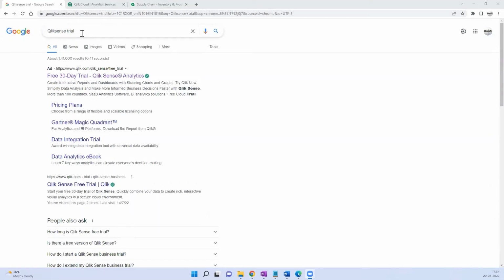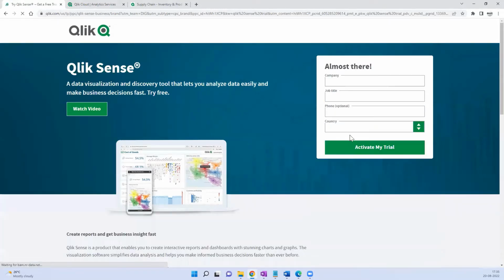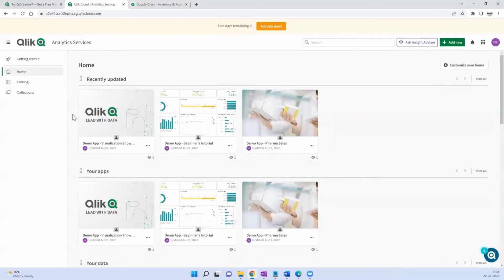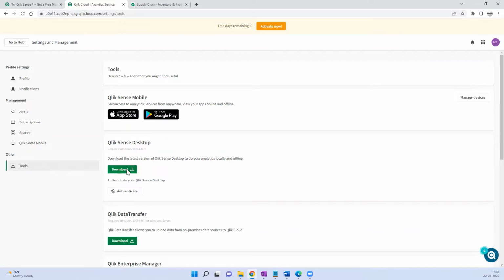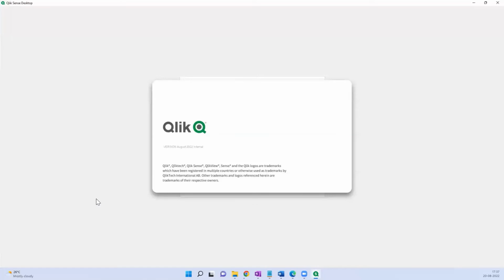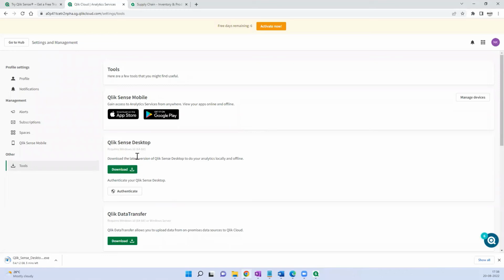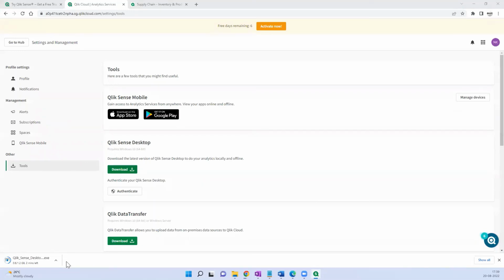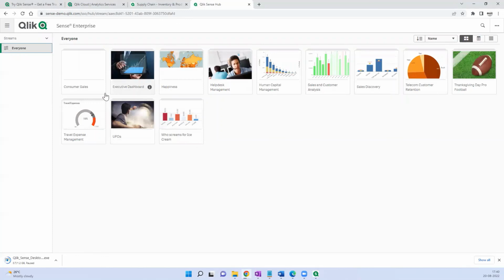Qliksense local desktop installation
After multiple queries on local Qlik Sense desktop setup, we decided to make a video.

1. - for qlik cloud login